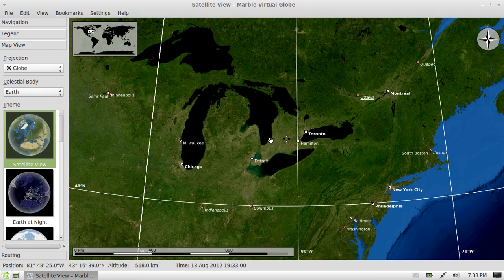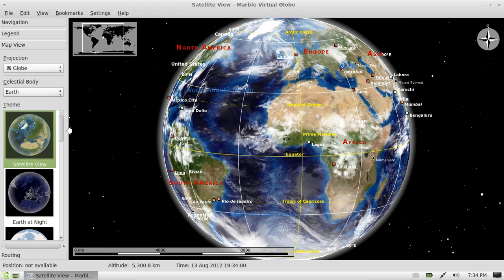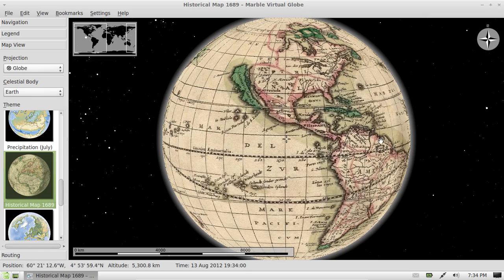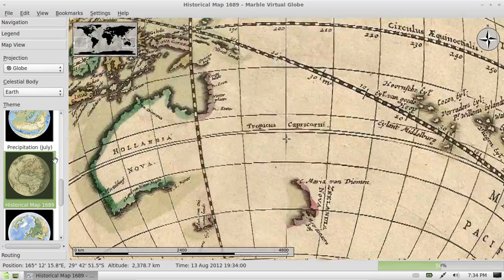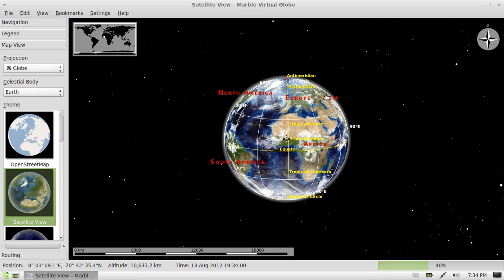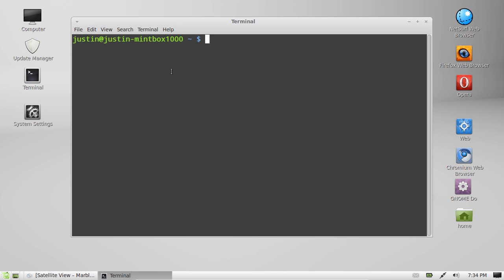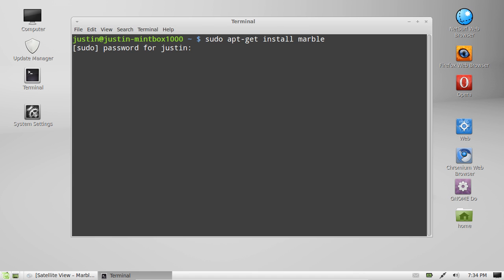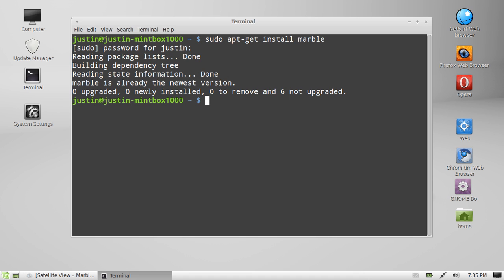linux mint 13 google earth alternative!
the how to on how to install the linux mint 13 google earth alternative!